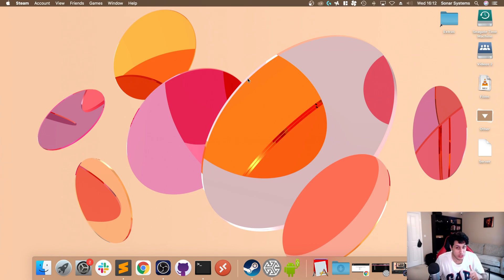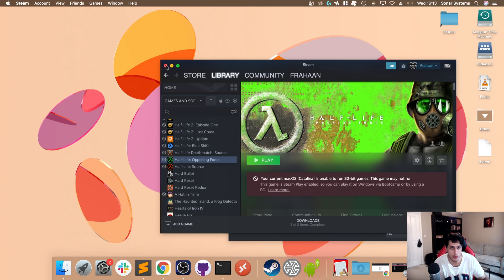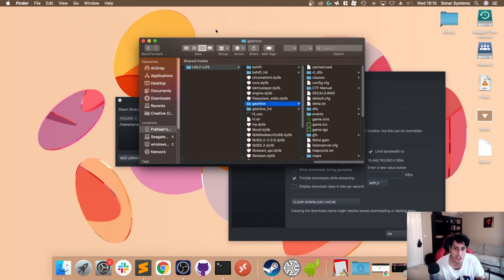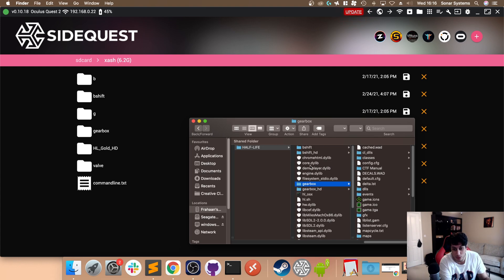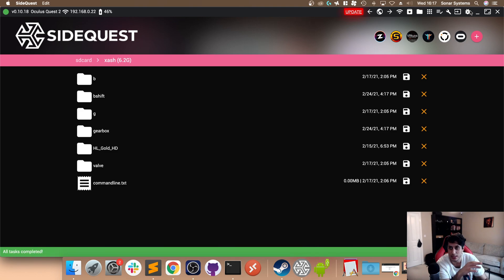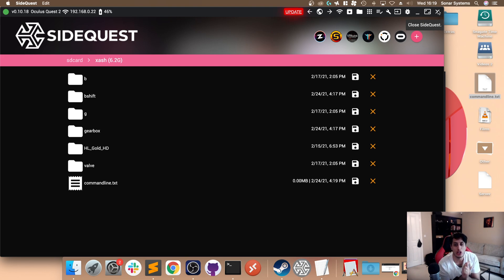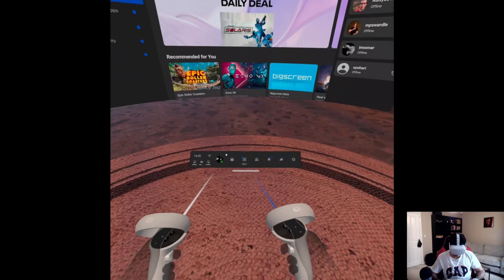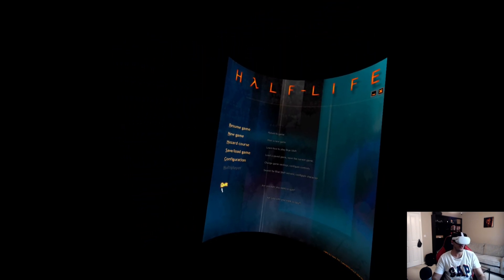Install Half-Life Opposing Force and Blue Shift On Oculus Quest/Quest 2 Using Mac - Lambda1VR